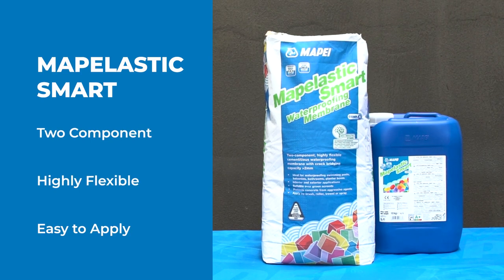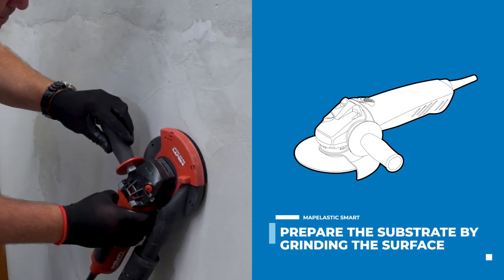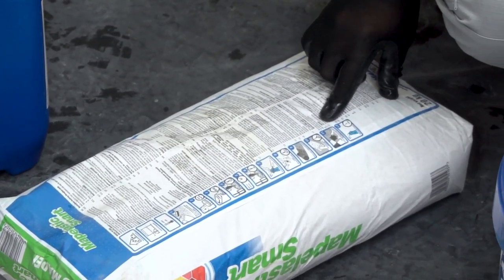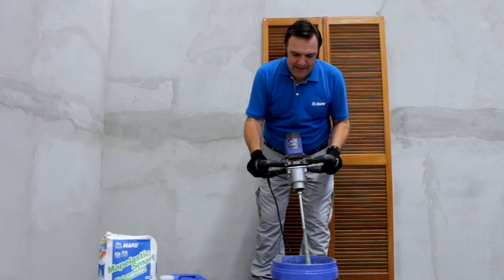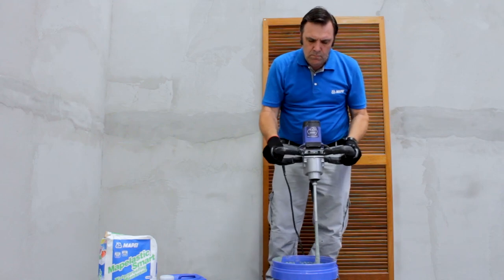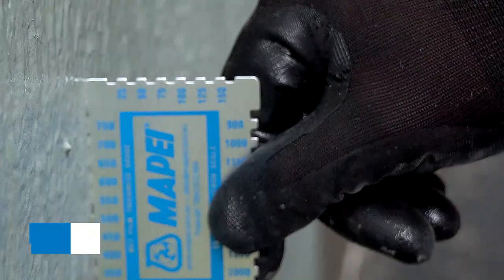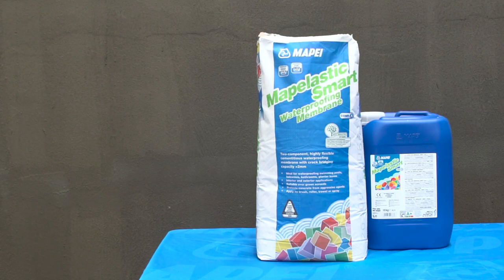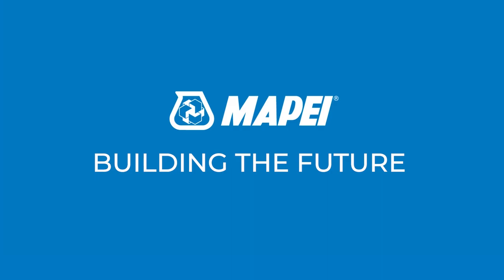Mapei Mapelastic Smart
Two-component, high-flexibility cementitious mortar, applied by trowel or with a roller, for waterproofing balconies, terraces, bathrooms and swimming pools.